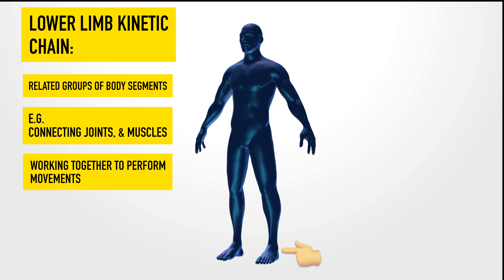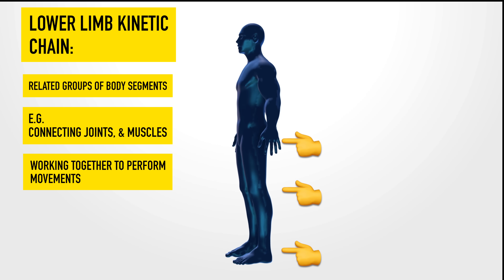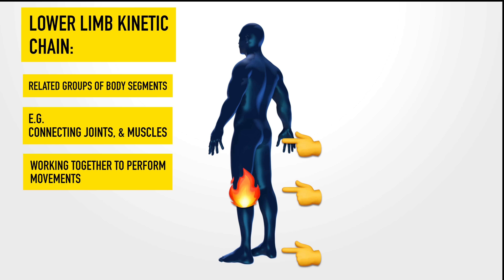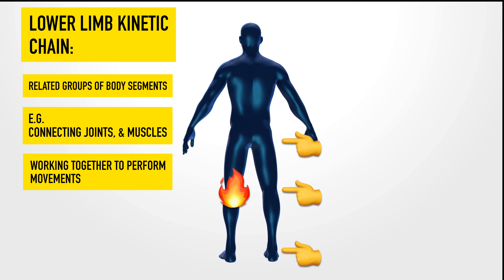Knee Examination - Orthopaedic Knee OSCE - Medicine Explained - Clinical Skills - Dr Gill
* error clarification

Varus or valgus deformity depends on the joint you are looking at

Valgus deformity is where the bone DISTAL to a joint is angled outward, ie way from the body's midline

Thus a VARUS deformity of the knee is colloquially “bow-legged”

This Knee Exam Deep Dive looks at the details of the examination of a patient with knee issues, highlighting what is being checked for during special tests and examination findings

In this video, we demonstrate how to perform a clinical examination of the knee for your medical school Clinical Skills OSCE. As orthopaedic exams are core skills when it comes to examining patients, students should assume that a knee assessment is a high yield station for any clinical exams or clinical assessments.

For a passing grade in your Clinical Skills OSCE, in a knee exam follow the approach of:
- Look
- Feel
- Move

HOWEVER, a knee examination OSCE station does not just involve pressing around the joint,  as this video also demonstrates some of the specialised examination techniques required in examining patients such as the anterior draw test, checking for sag sign, along with discussion about McMurray's test

Reduction in movement, pain and general concerns about knee issues is a common reason for patients to see a doctor, and in general, practice is probably one of the hardest joints to accurately diagnose a problem in

- Gait, Arms, Legs, Spine - GALS screen

Some people viewing this medical examination video may experience an ASMR effect